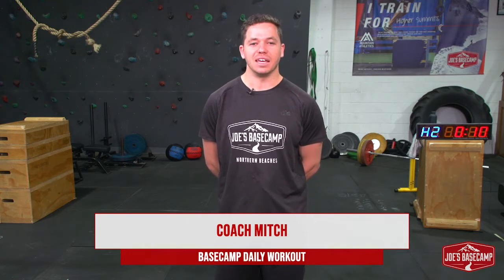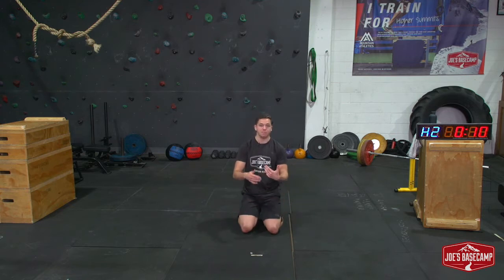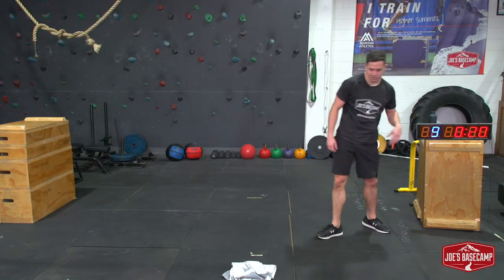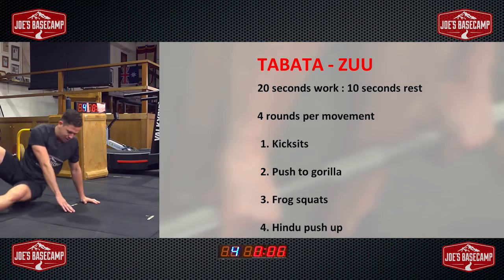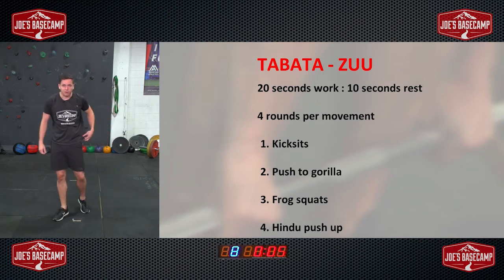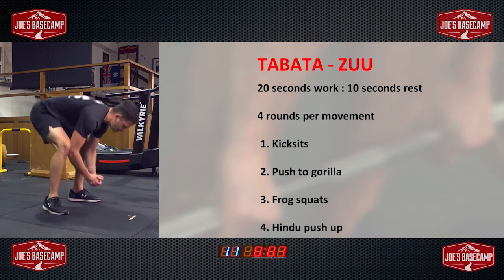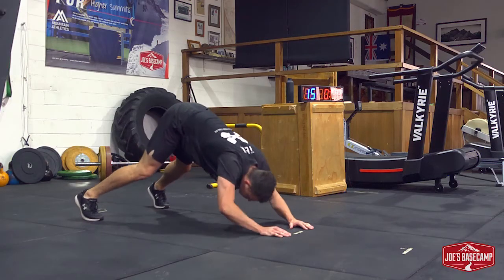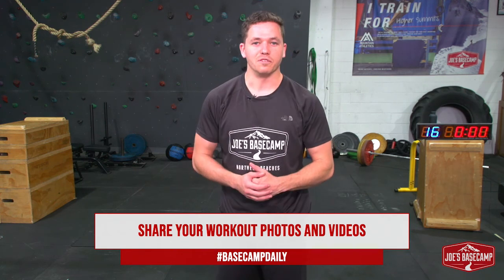Basecamp Daily #23 - Tabata Zuu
It's time to get your sweat on with a short, sharp, high intensity TABATA workout consisting of the following exercises:

1. Kick sits
2. Push to gorilla
3. Frog squats
4. Hindu pushup